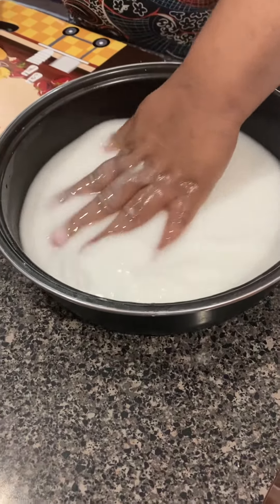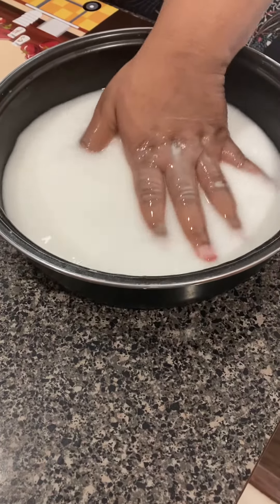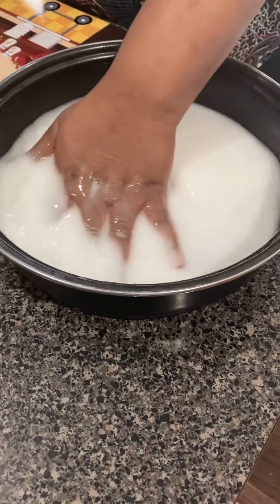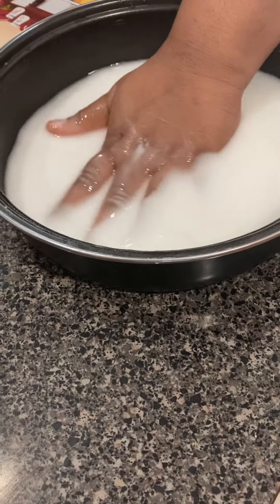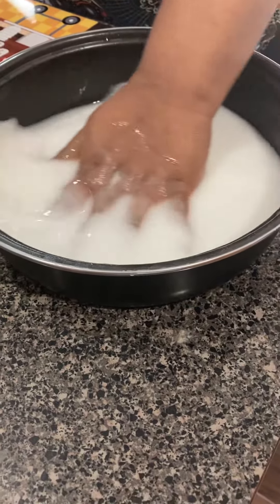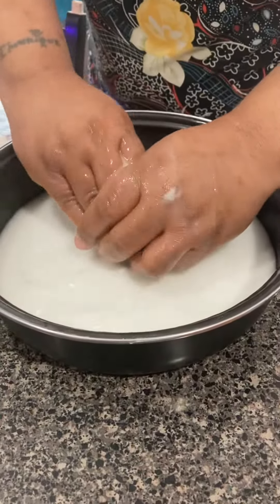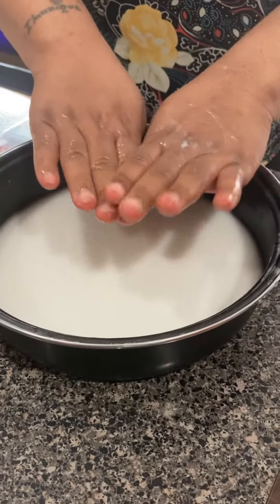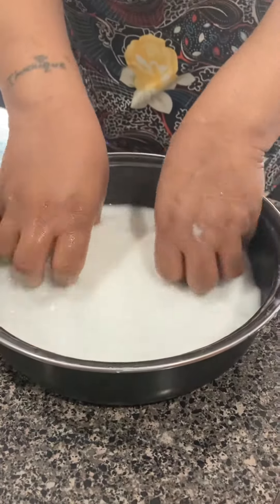How to get dye off your hands!